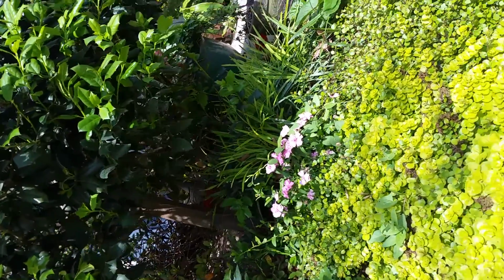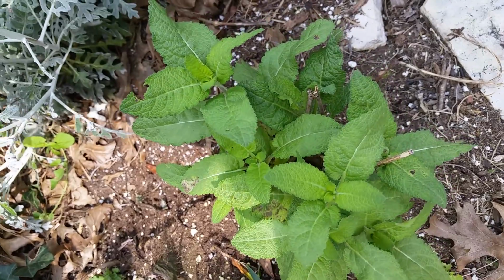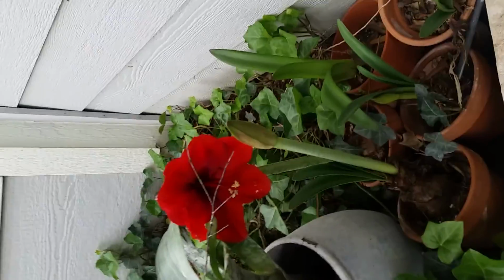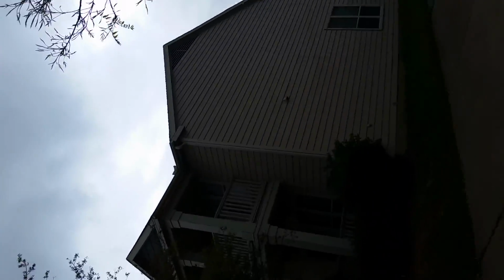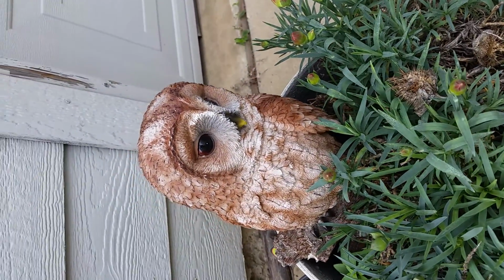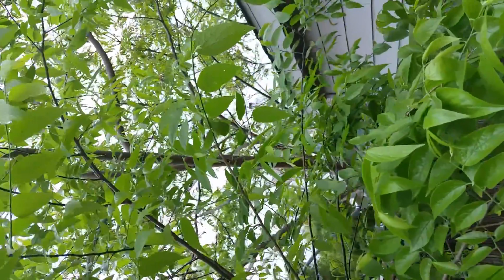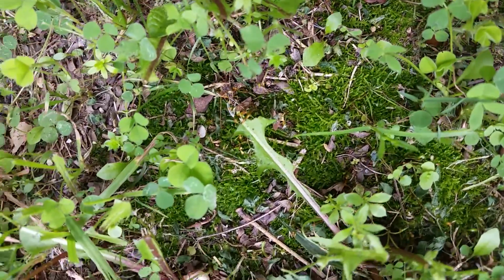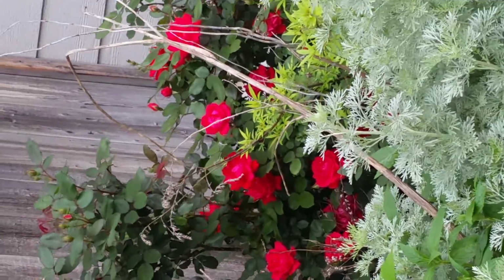Garden update cold front rolling in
My garden plants,storm as a result of a cold front,plants coming out of dormancy, basic info on garden chemicals